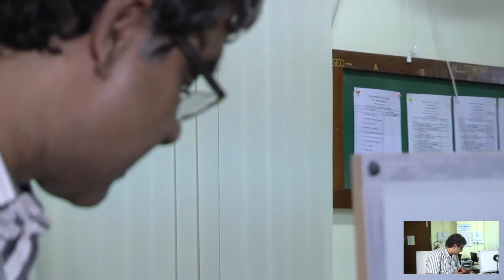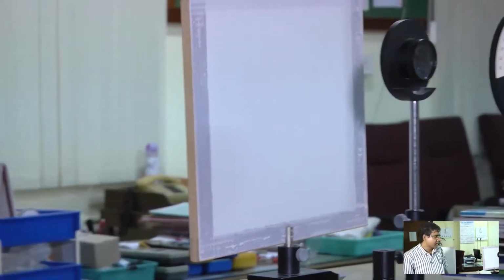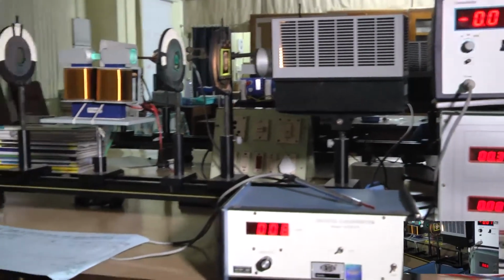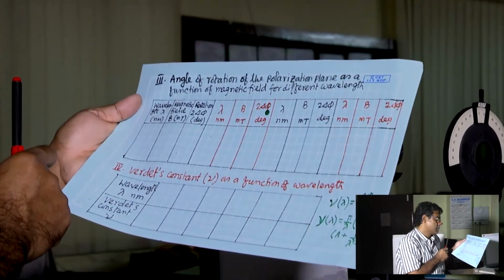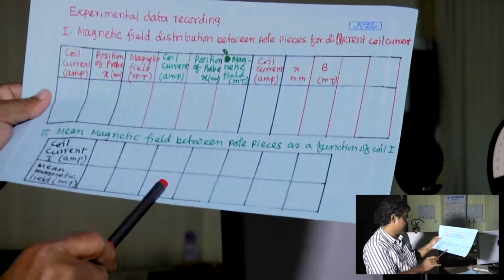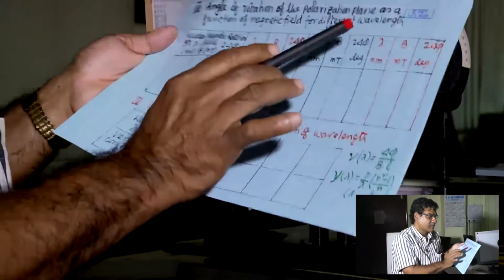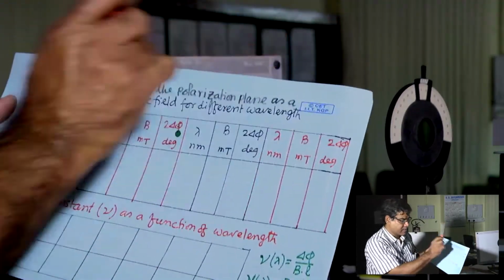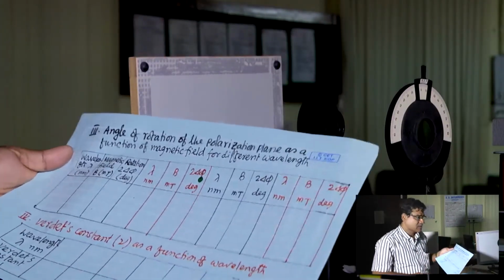Lecture 53 : Faraday Effect (Contd.)